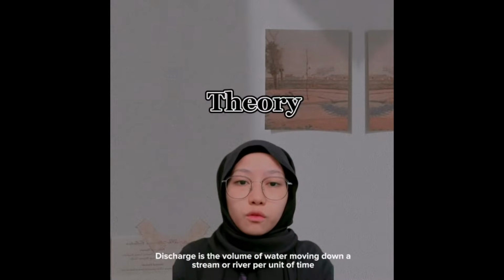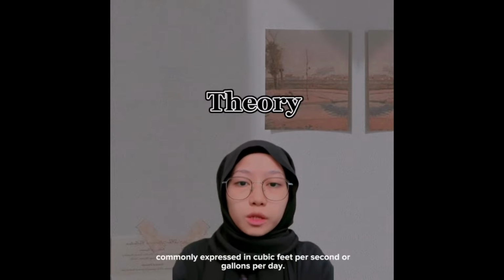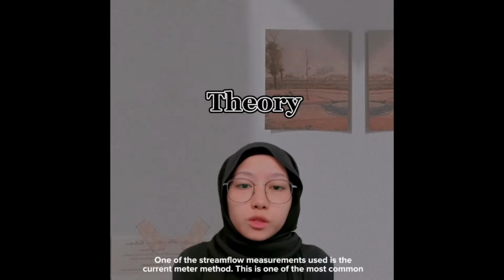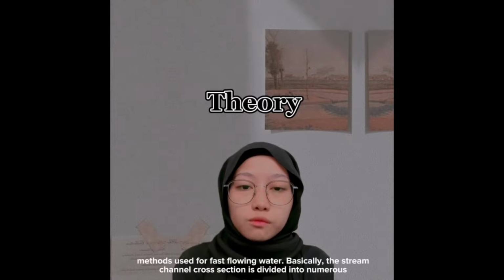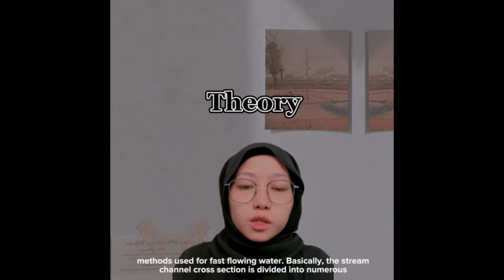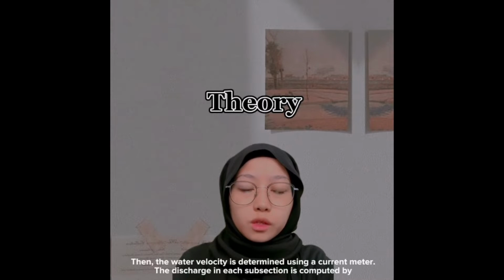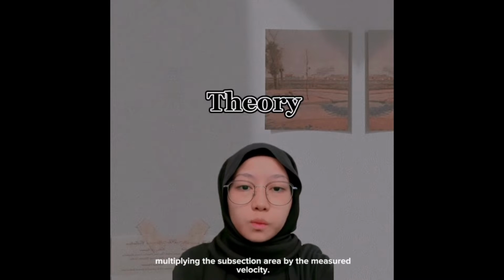SEAA3012 02 H1 GROUP11